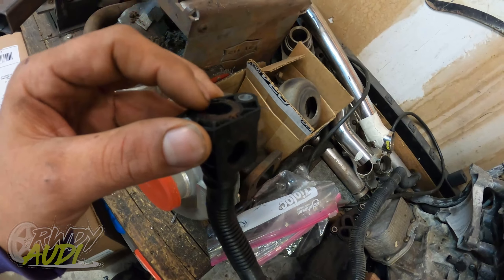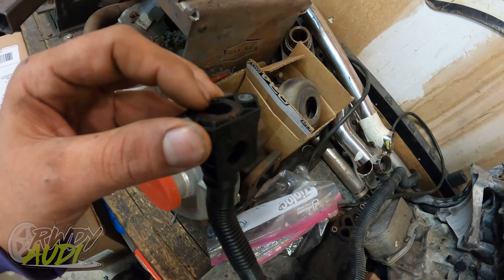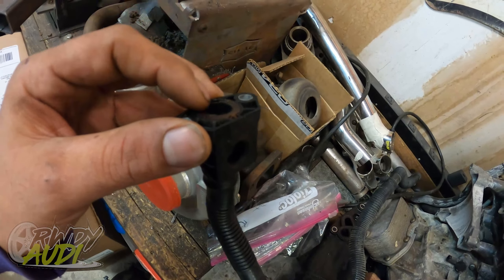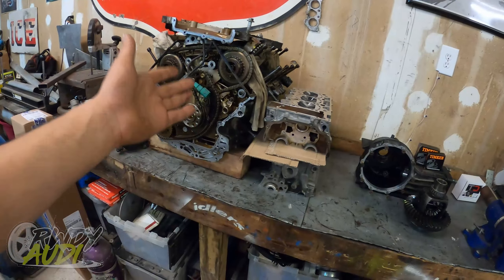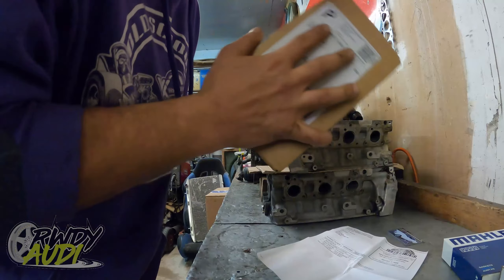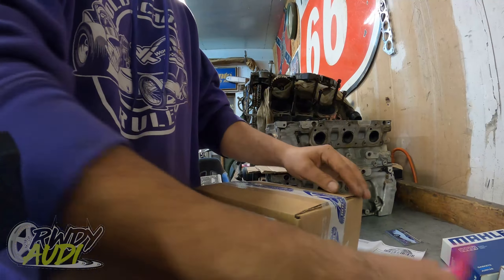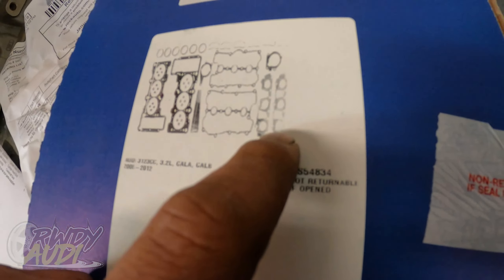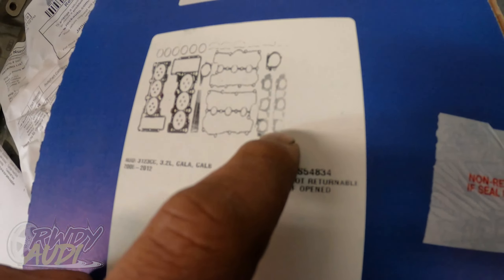Unboxing 3.2 Audi parts | Starting the New Year Daily uploads early | The belt squeak returns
@RWDYAUDI ON INSTAGRAM / TWITTER / FACEBOOK / TIKTOK
@JACANTHONY KIM ON FACEBOOK
LOCAL AND LOOKING FOR SERVICE ON YOUR VOLKSWAGON OR AUDI
@SPRINDUSTRIES ON FACEBOOK TO SCEDULE AN APPOINTMENT
|MUSIC|
stock audio files
Credit: WeVideo.com